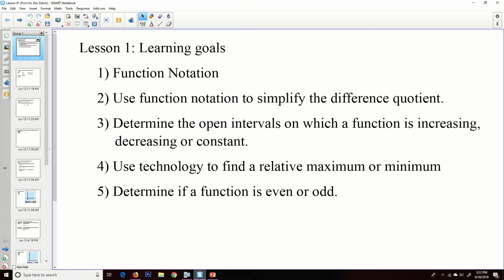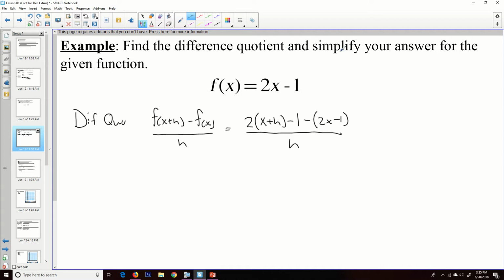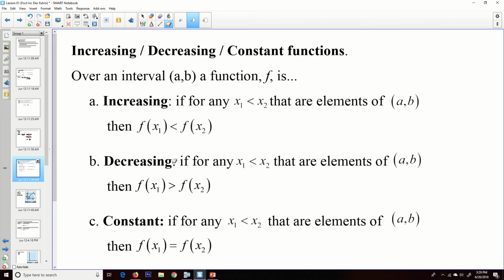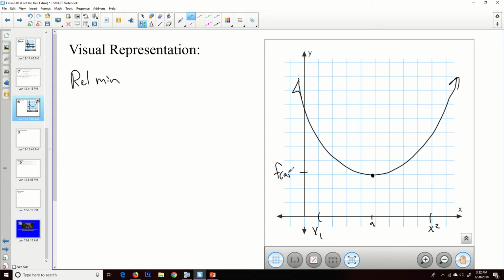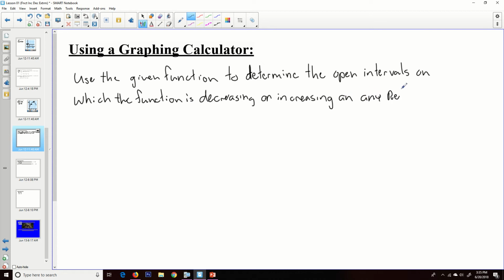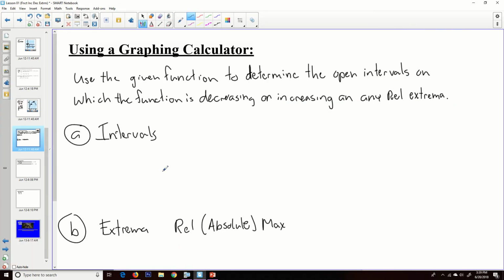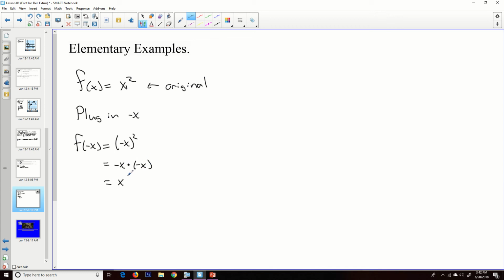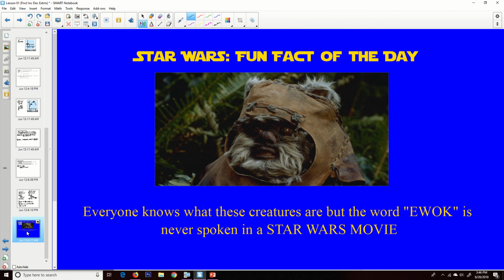Pre- Calc: Lesson 01